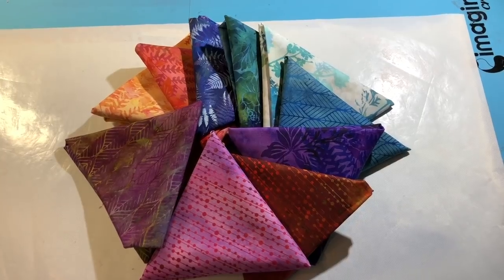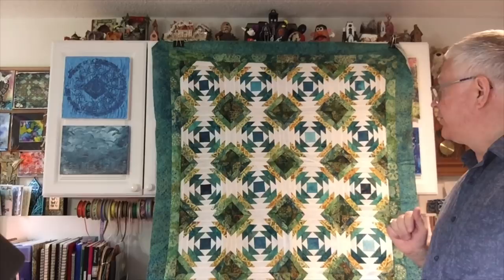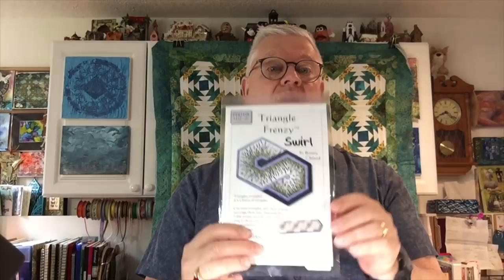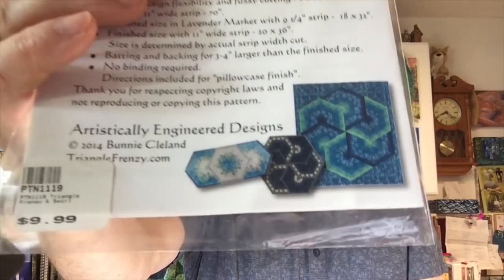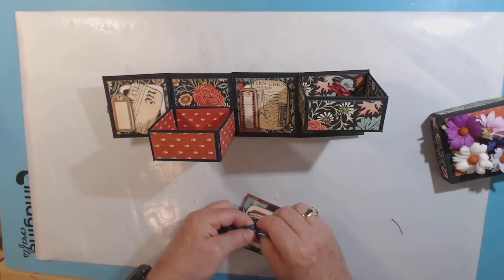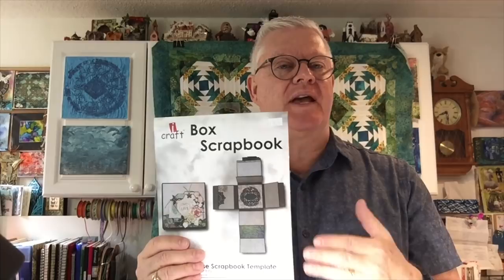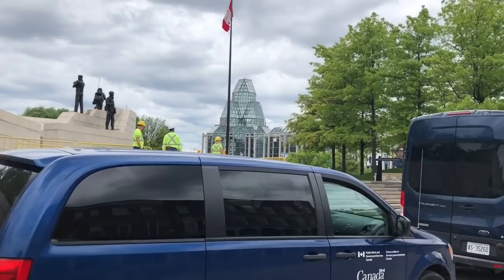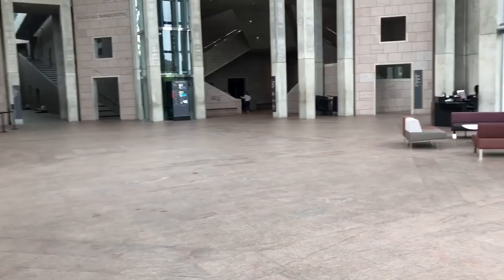Bland Designs- Vlog#120 June 17, 2019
Persons of Interest:

Use the questions below as prompts but feel free to write about anything you think would be of interest to my subscribers. Or send a short video!
 1. Give us a brief description of who you are and what you are interested in
2. Tell us about how you got into crafting/art.
3. What is your latest project and if you have a web site/ You Tube channel/ Blog, tell us how we can connect to it.

Designing with Vellum by Robin Johnson